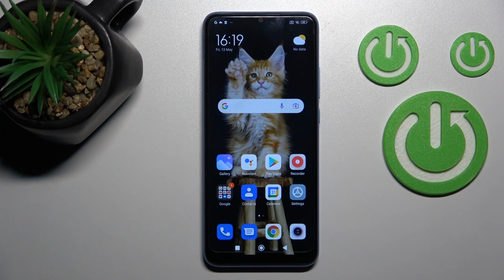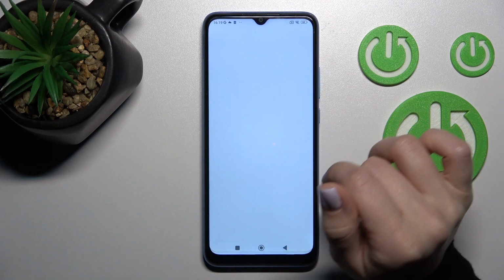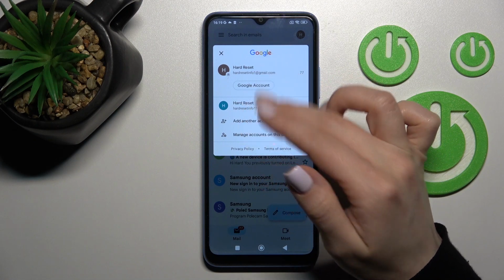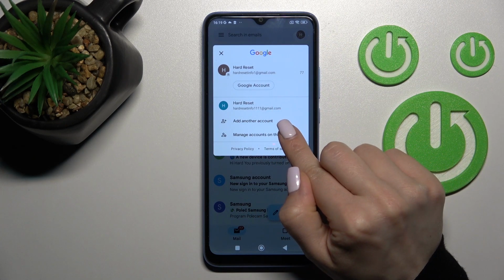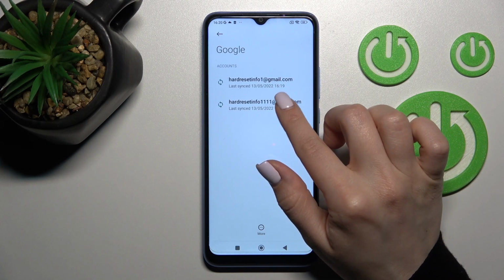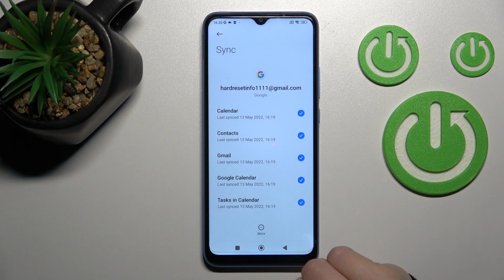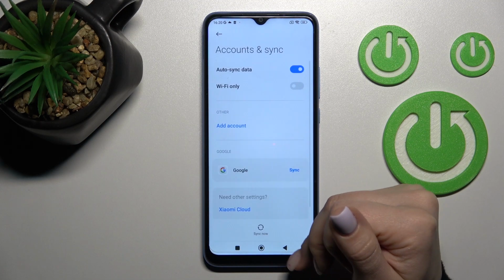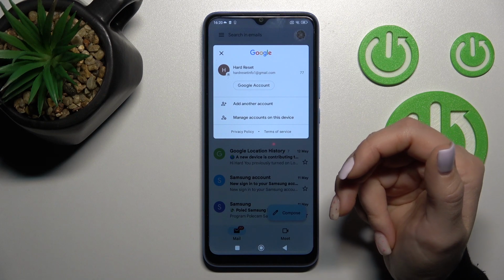How to Logout From Gmail Account on XIAOMI Redmi 10C - Manage Gmail Account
Find out more info about XIAOMI Redmi 10C:
Hello! Do you want to know how to manage your Gmail Accounts on  XIAOMI Redmi 10C? You are in the right place. We will show you how to enter the Gmail settings and then how to manage your account. We will show you how to remove an account and then how to add another one. You can simply switch between accounts if you need.

How to log out Gmail Account in XIAOMI Redmi 10C? How to relog on Gmail Account on XIAOMI Redmi 10C? How to sing out Gmail Account in XIAOMI Redmi 10C? How to sign out from Gmail Account on XIAOMI Redmi 10C? How to manage accounts in XIAOMI Redmi 10C?